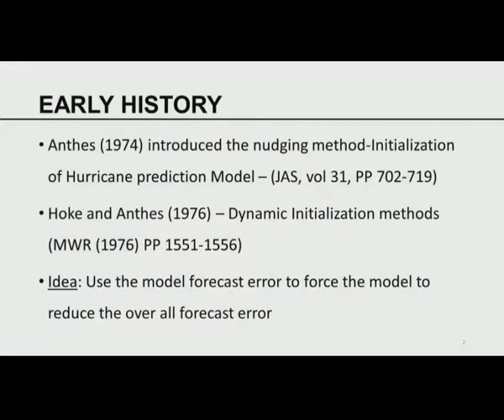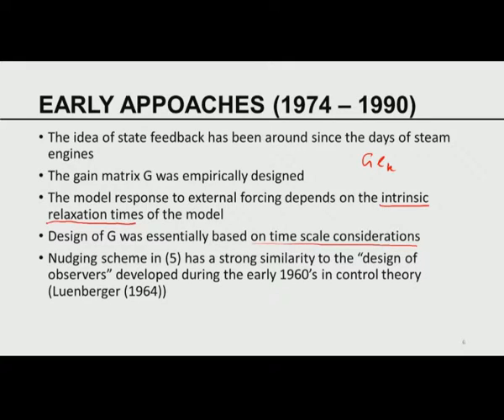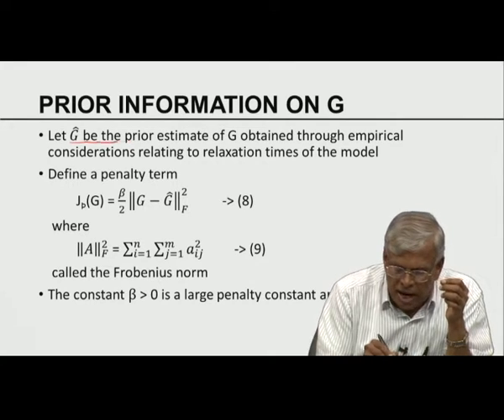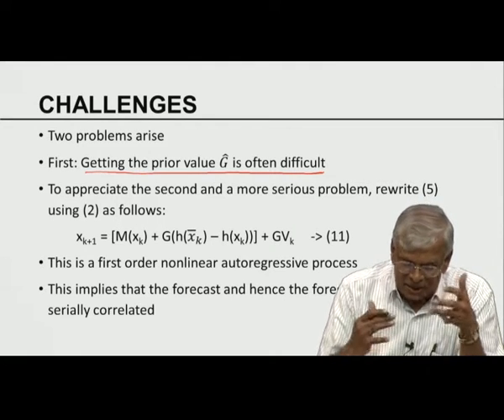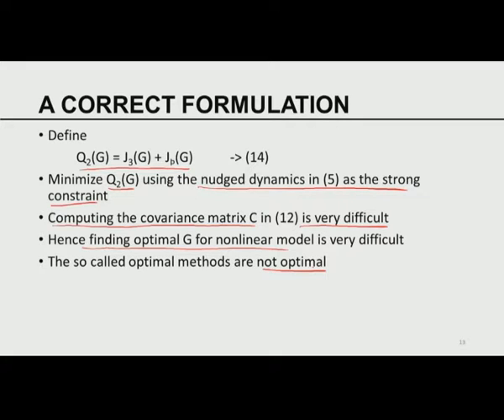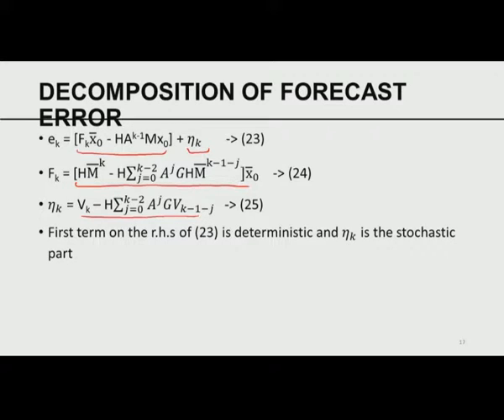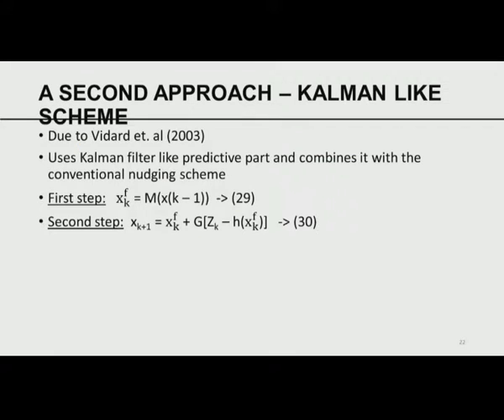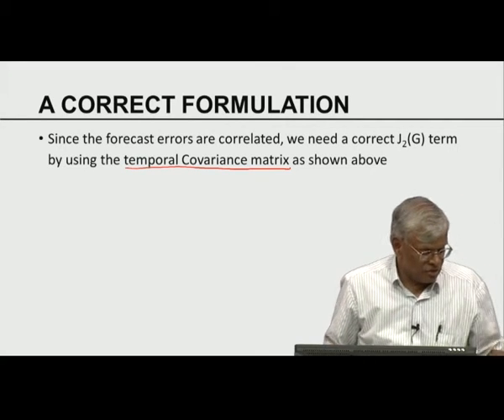Basic nudging methods (CH_30)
Subject  :Mathematics
Course name:Dynamic data Assimilation
Name of Presenter:S.Lakshmivarahan